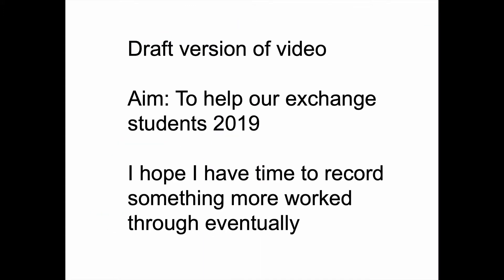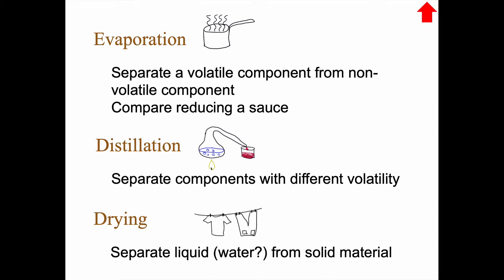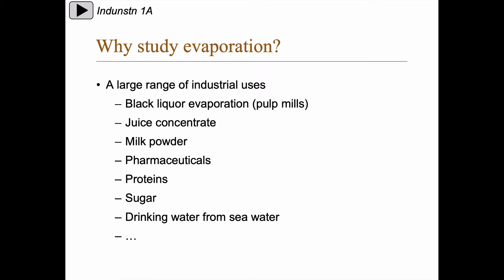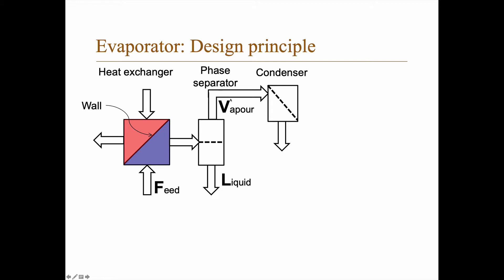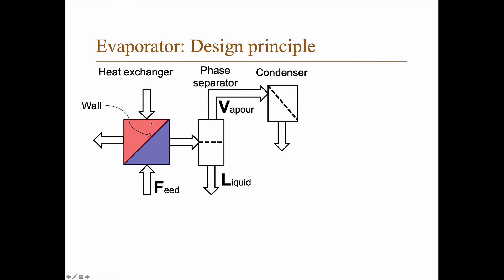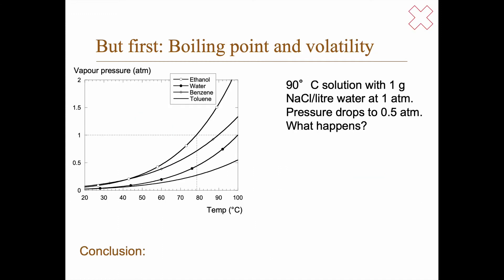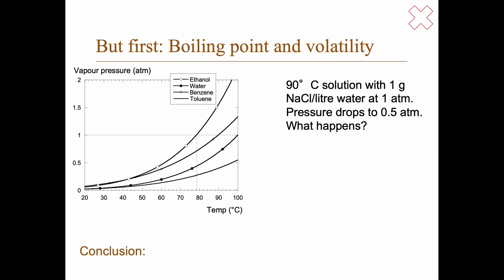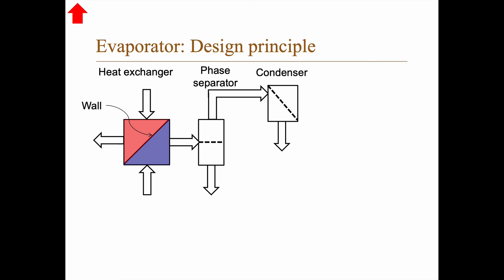Evaporation: Design principle (DRAFT video)